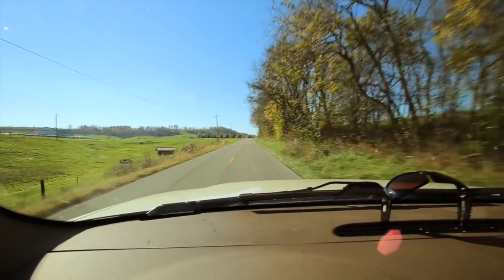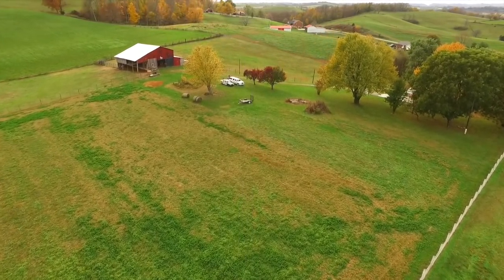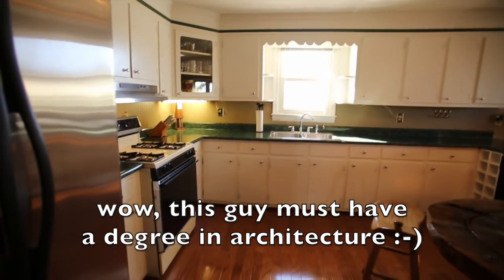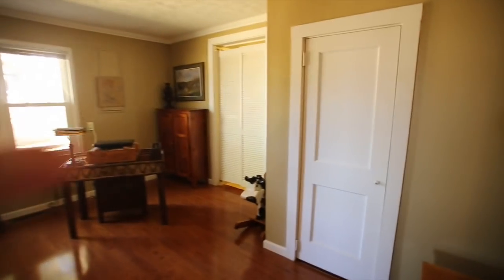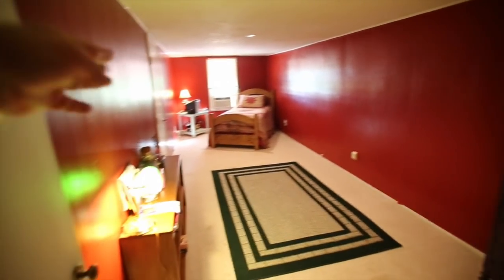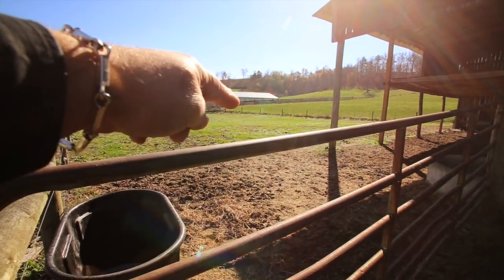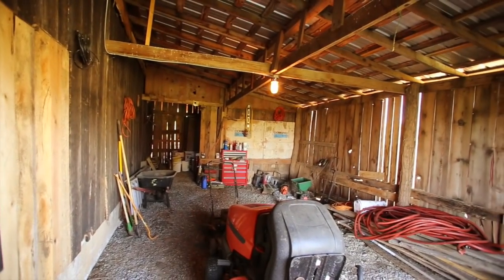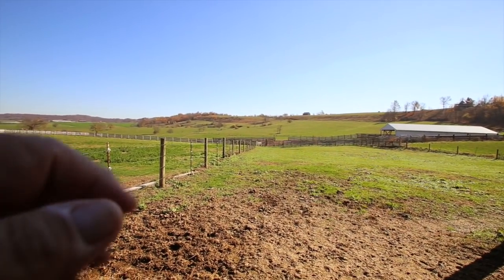Look inside this Kentucky Horse Property Horse Barn + Fishing Pond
Kentucky Horse Property with Horse Barn.

Horse Barn,
We have Horse Property for sale - because the Kentucky Horse is celebrated here so much.

People love Kentucky - and we love living here.  We have horse property for sale - and horse property for sale in Kentucky.  You could buy this small hobby farm and use it as a sustainable farming venue for weddings and events even.

Small horse property for sale in Kentucky is popular - and when you are ready to sell your small farm or small horse property, we can sell it for you quickly.  This property also has a nice fishing pond.  Perfect site for a mountain view bud and breakfast.

[00:00:06] A spectacular fall day and we get to ride in the country together, which I know you love. I love drop doing these drive ups, too. You are out between Houston, Bill and Stanford and the places around here are just beautiful. Everything is neat and in its place, there's no, you know, none of these things. You see, sometimes it's junky things. This is a fantastic farm. You're going to love because it's right up your alley. I know. I know. Who are mailing list is if you're not on our mailing list, you need to get on our mailing list. You're gonna get exclusive first crack at a sneak peek at all these properties. Anyway, here's the subject property right here. And this, again, is right up your alley. It's real narrow here in the front. Which is good because it opens up really, really wide in the back. Now, I know the line's a little weird because we got sun right in our face, but the property line starts here where that white fence is and it goes just on the other side of that pond. It's a nice pond, perfect little fishing pond, great for the kids. It's good fun. Way to have water in front of your house, too. So here you've seen the aerial through an aerial here and in the beginning. It's a it's an older style brick home that they have completely remodeled. And it is nice. It's decorated nice. Here the fields, all fence ready for your animals. It's got a nice horse barn with brand new roof. Look inside this Kentucky Horse Property Horse Barn + Fishing Pond:

[00:04:02] Do you like it if you like it? Put it in the comments right here and tell me what you would use this for. I think it's fantastic. Really a great man cave. Woman cave, whatever you want to call it. Right Oh, here. Because isn't that nice little surprise that. Got half bath right here. So we get four bedrooms. Ken tells me four bedrooms, two and a half baths. This is a half here. How nice is that? And lot of square footage, a lot of this is this is the go the basement. I'll show you that later. I got it. I got to go down there and show you that you're going to like that. This is the kitchen, obviously, but it's open now. Into the living room. So you've got this huge entertaining space, which I like a lot. How about you?

[00:08:53] Lot of options. It's all about options. I like to give you options. All right. That's the house. There's a lot of square footage and we'll put it right here and then. But wait, we're going to show you the basement. And then I'll show you the horse barn. I know the most important thing for you is going to be the barn. I know that. I know that a red John will show that to you as well. Now here in the basement. Can you get another bath footbath down here? Now, this isn't huge down here. This isn't a full basement, but it is a walkout basement. There's a door you walk right on out, which is nice and there's a thimble there. You see a woodstove here. Can you imagine putting a woodstove down here? Maybe a little bar, a pool table or whatever, maybe a teenager flat. Or maybe you just have the woodstove down here and let the heat rise will sink.

[00:15:06] All right. That's it. That's it from this property. Thanks so much for watching. Sign up for our newsletter right there. You'll get all new properties before the general public. Subscribe to our YouTube channel buttons right down there. And thanks so much for watching. Always appreciate it. An especially beautiful fall day like this, Joe and wait to check it with you see and wait to see what we got. I've got a couple of surprises for you right in here. You could also use this as a closet right back up the only narrows. So there's always surprises and little secrets and everything, I want to show you in here this a little surprise, got to watch out, the door comes out. I this. Look inside this Kentucky Horse Property Horse Barn + Fishing Pond:

top immobilienmakler in kentucky,
agente de bienes raíces en kentucky,
hobby farms for sale,
hobby farm

Bluegrass Team brokered by EXP Realty.